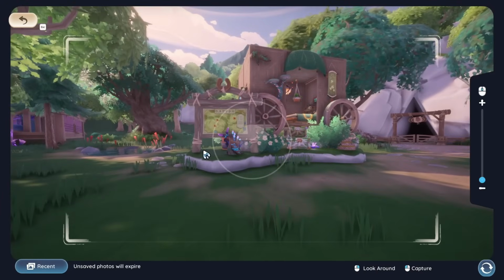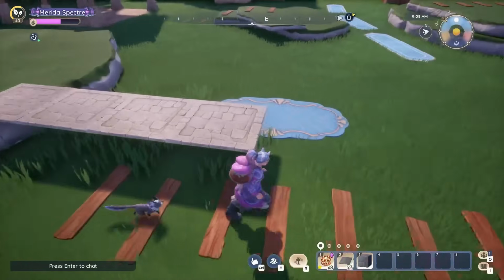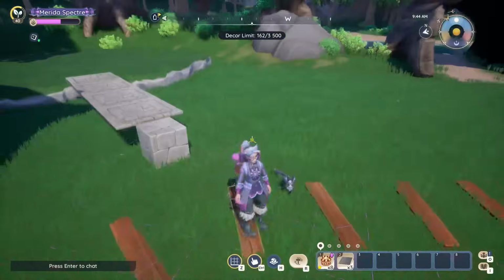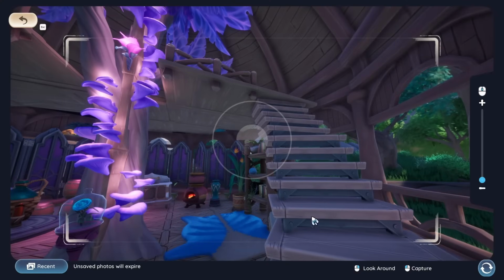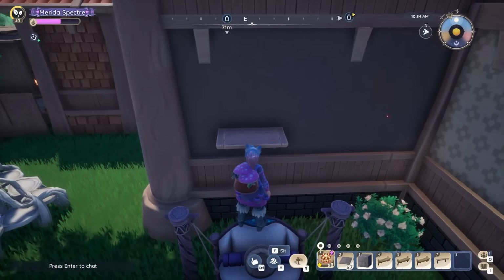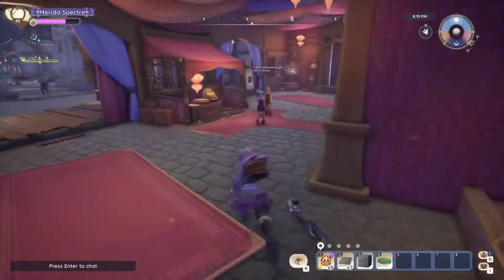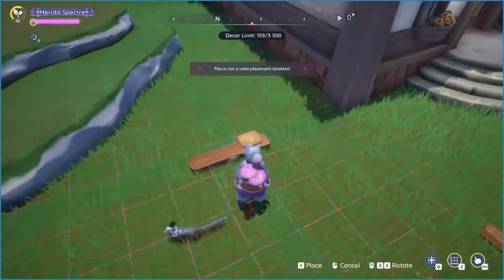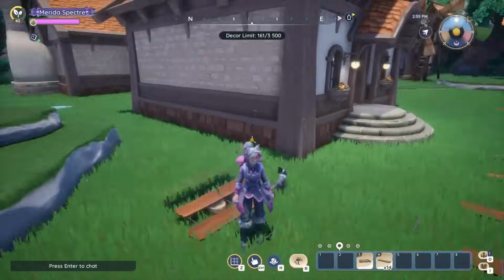Basic Palia Glitching Essentials - Beginner Friendly! | Palia Glitch Tutorial #1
This video will teach you the following beginner friendly Palia glitches:

INTRO: 00:00
1. out of bounds glitch - 0:41
2. Alt group select - 3:26
3. Shelf Staircases - 4:50
Bonus tip! Black Market refresh - 6:37
4. Floating Planks - 7:18

Enjoy and farewell friends :)